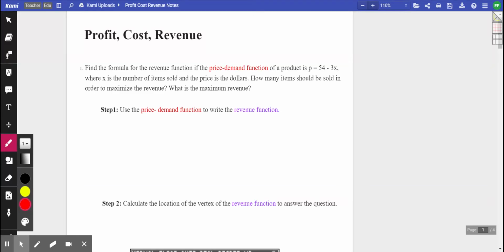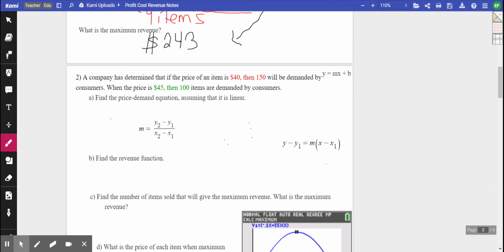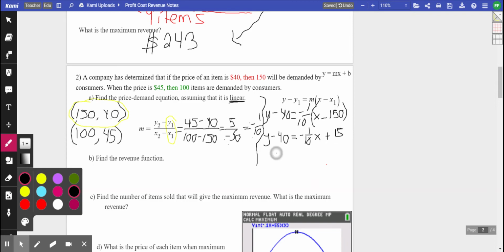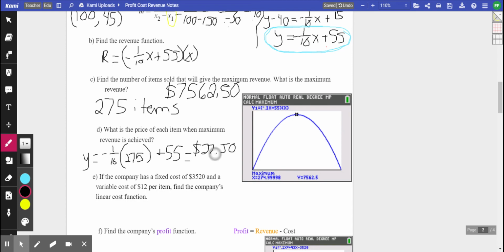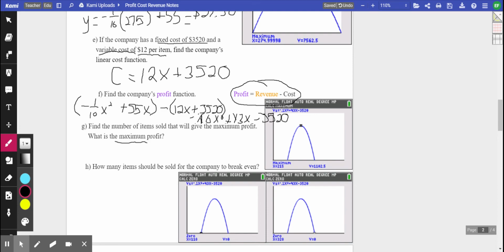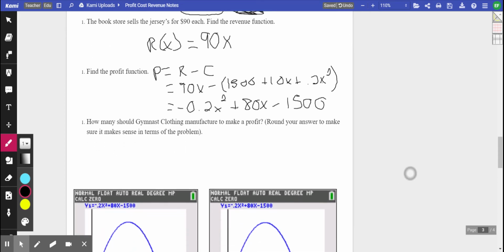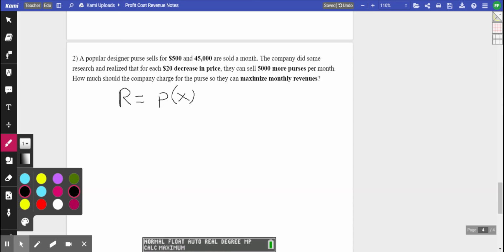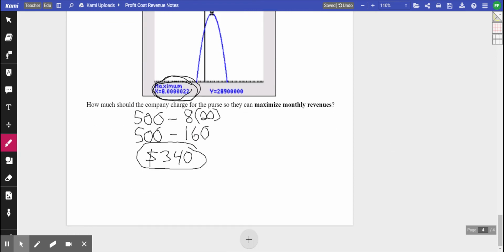Profit Cost Revenue Notes 1